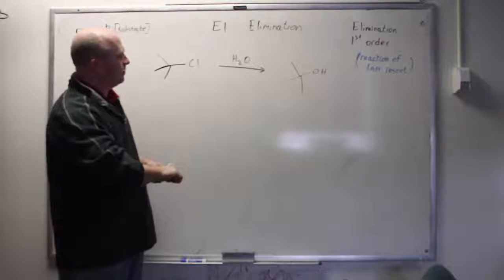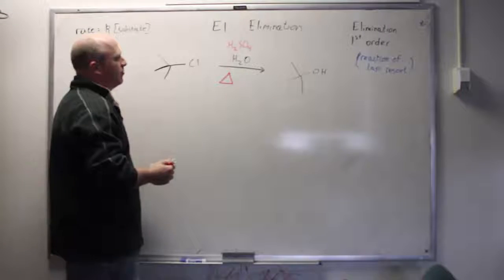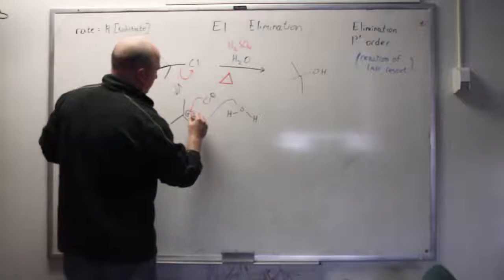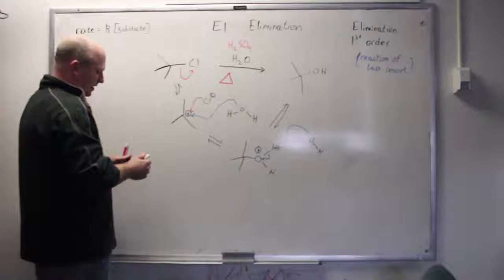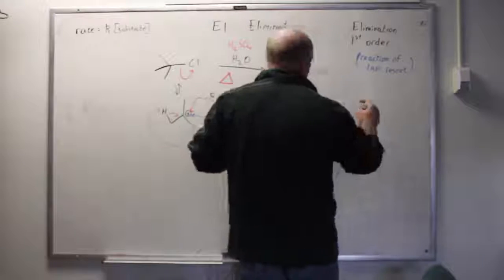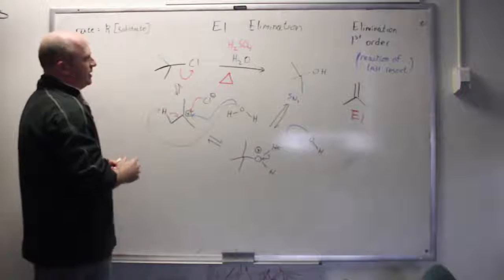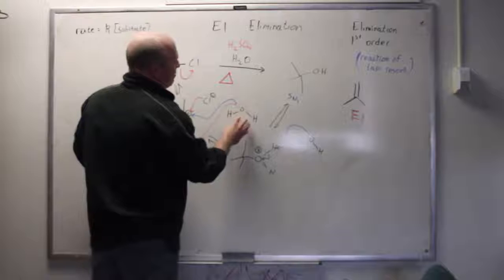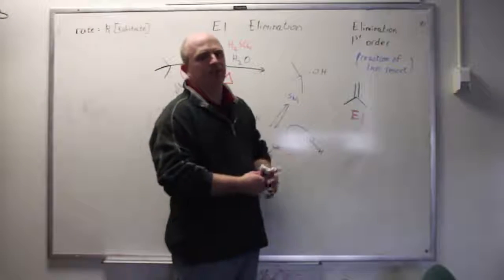E1 Elimination on a (relatively) simple substrate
This is a video illustrating E1 elimination in a simple example - cribbed from the Pelkey E1 handout - and it largely illustrates how SN1 and E1 are similar - while walking through the mechanism.